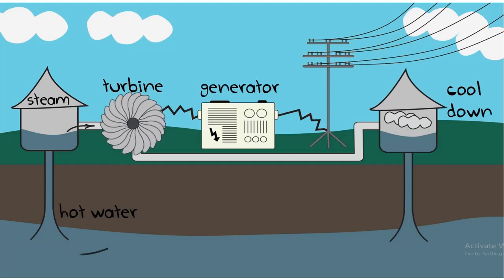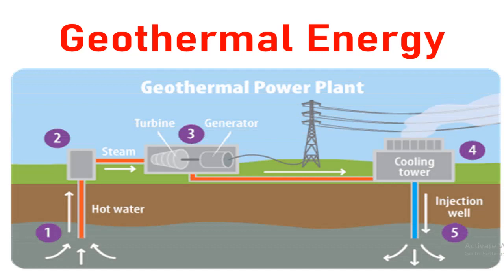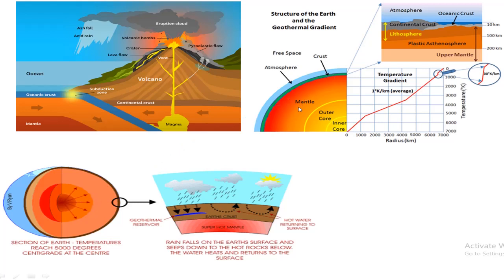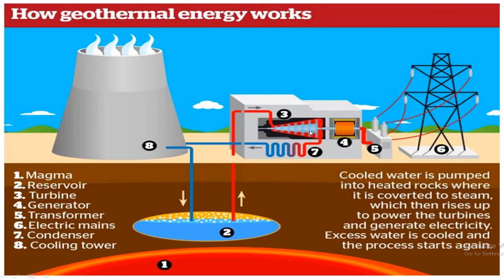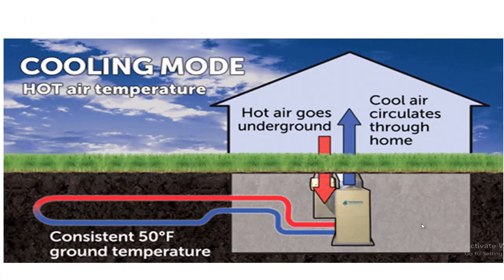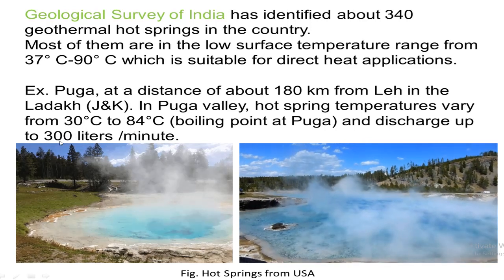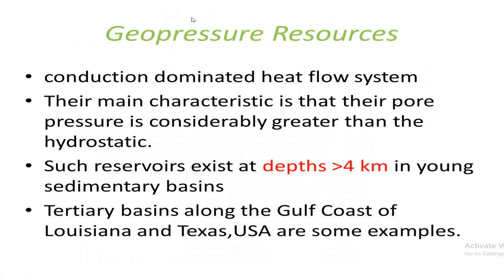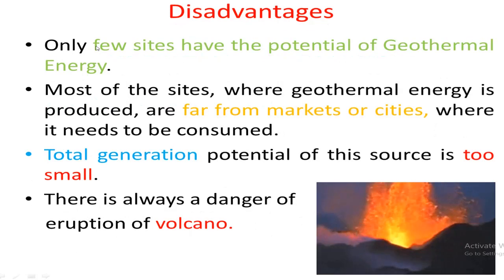Geothermal energy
Non Conventional Energy Sources

Renewable Sources of energy